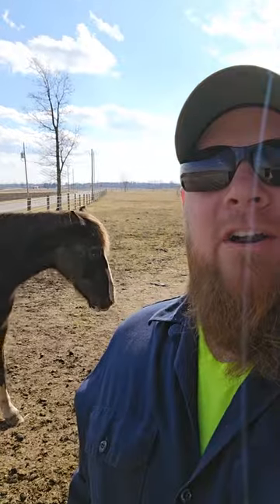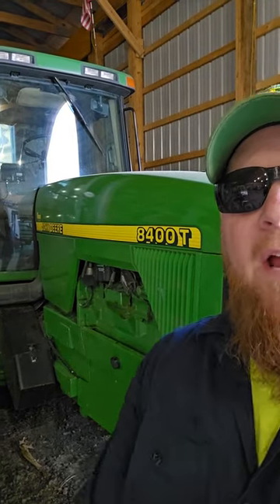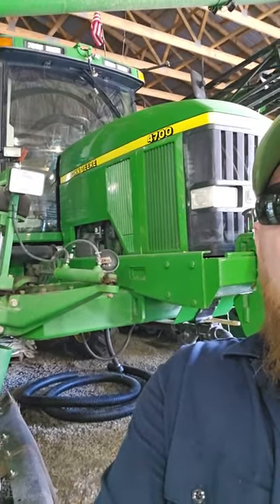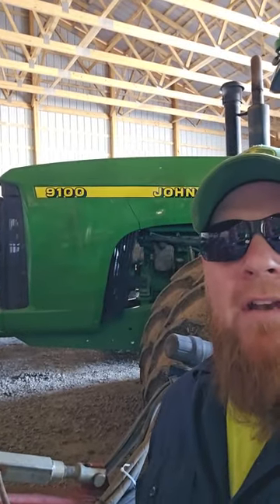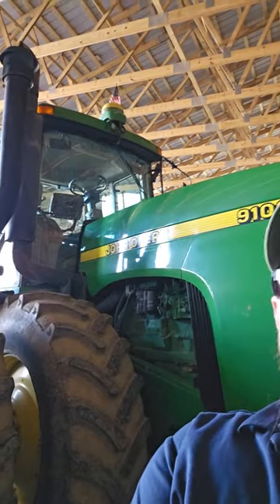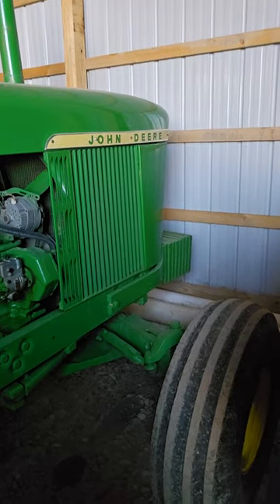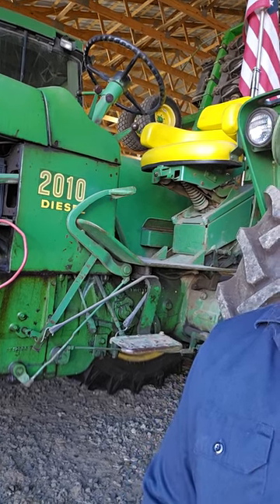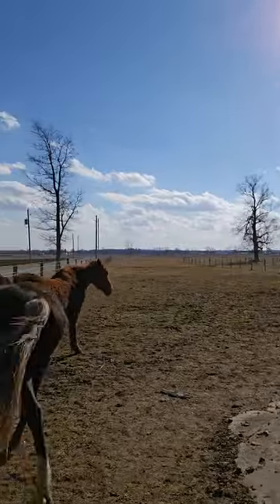Equipment Tour and Equine Sponsorship of the 4960,8400,9650,S690,4700,9100,5020,2010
.my Daughter wanted me to add that since it is a warm day today, she will be bathing the horses in preparation for the next video !!!